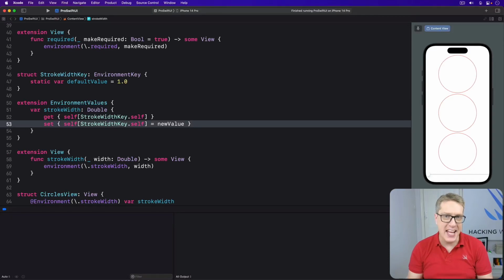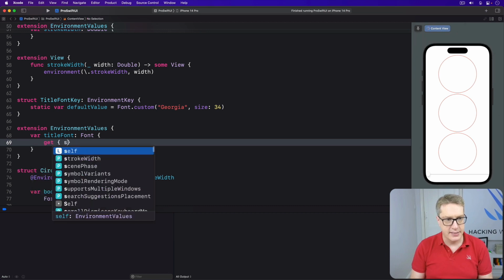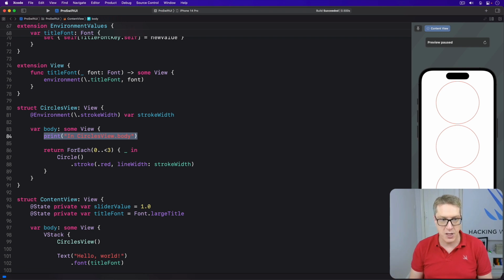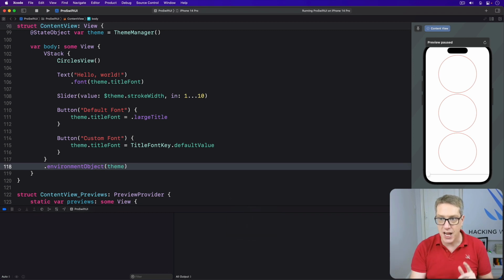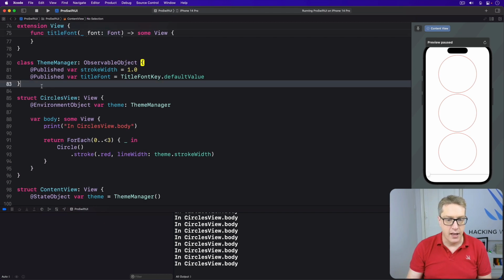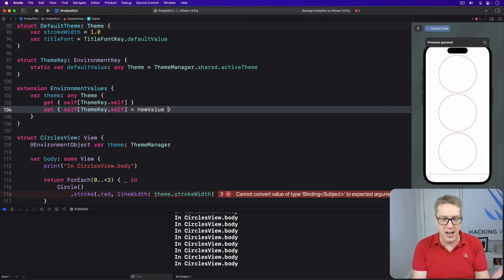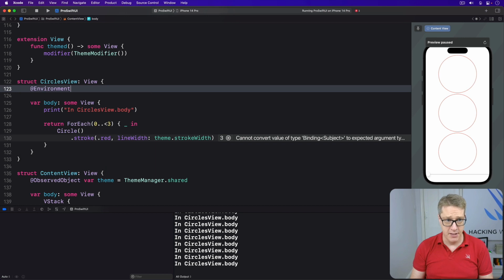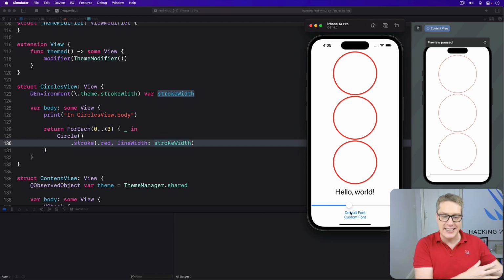3 2 Environment vs EnvironmentObject